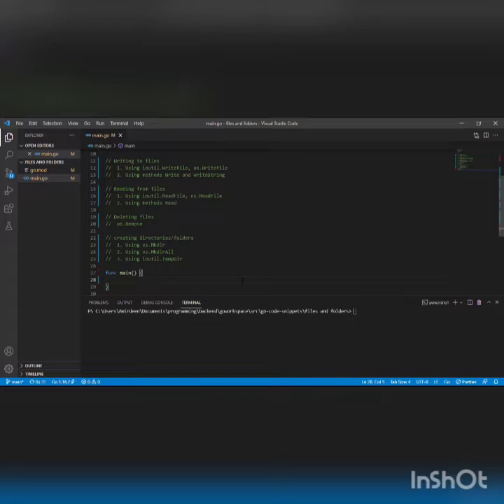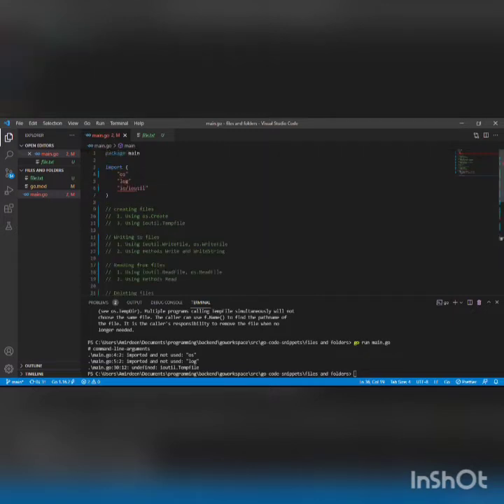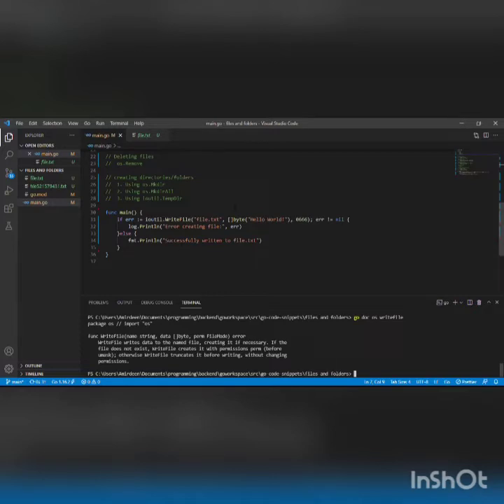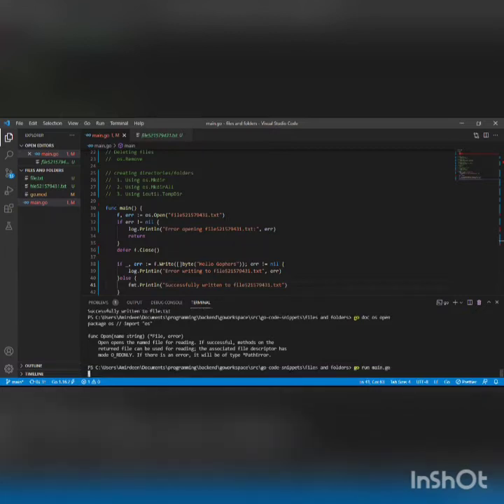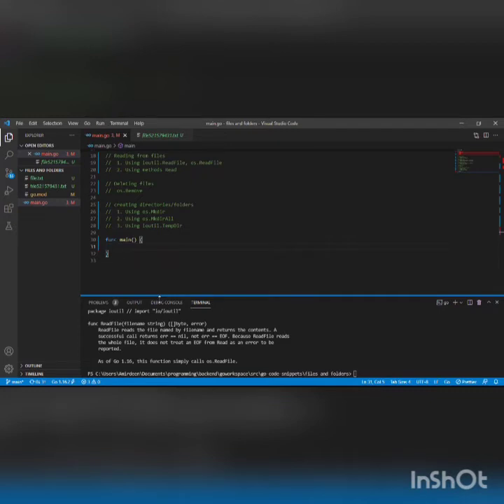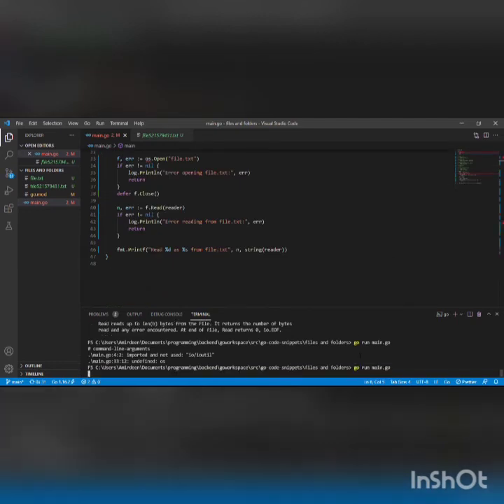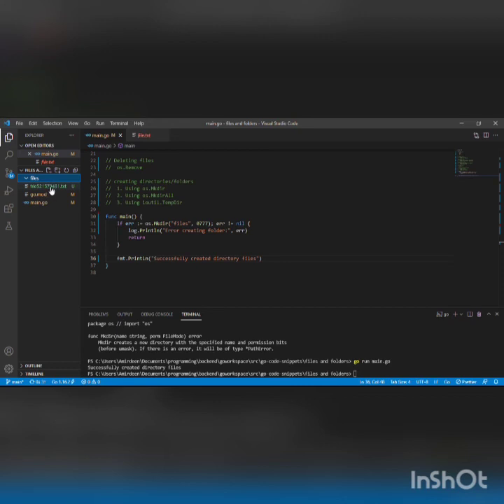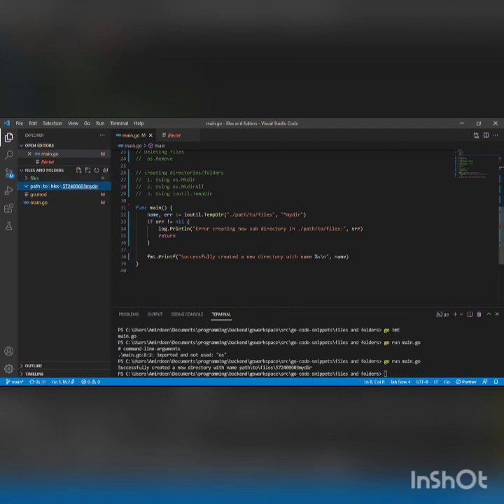Files and Folders in Go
In this video, we will see how to perform os operations by creating, reading from, writing to and deleting files and also how to create folders using Go